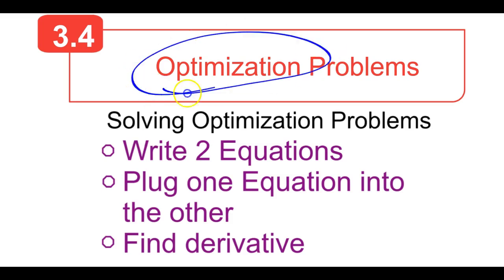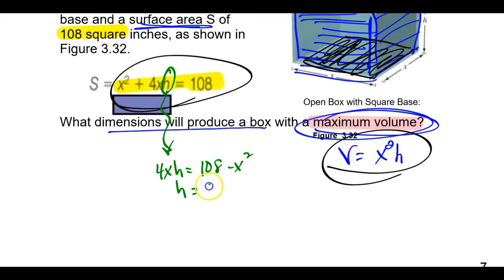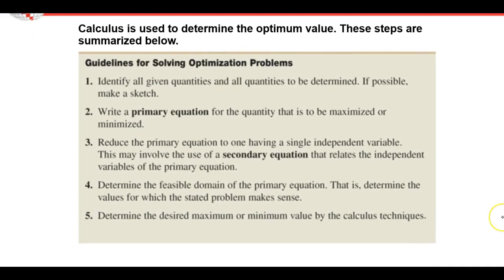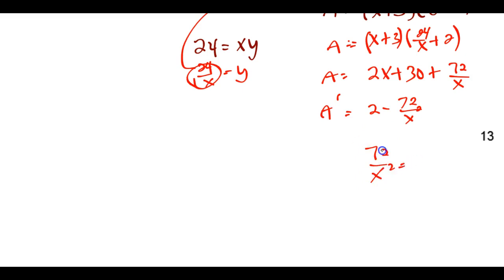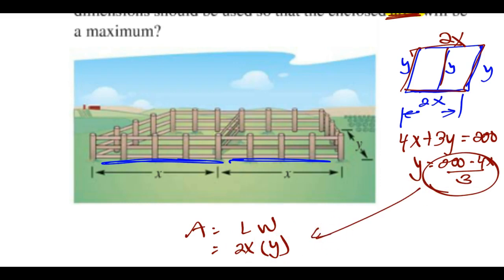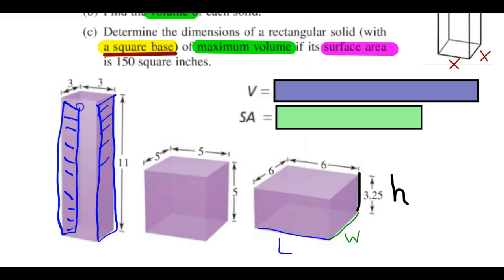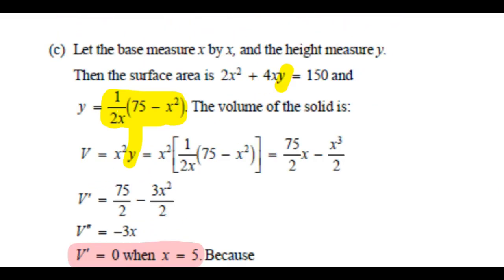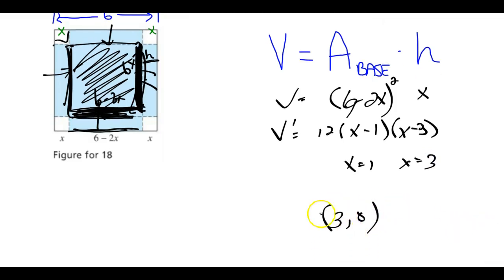Bus Calc Sec 3.4